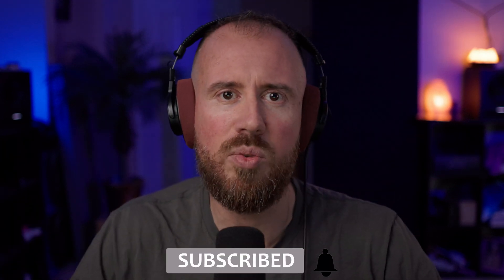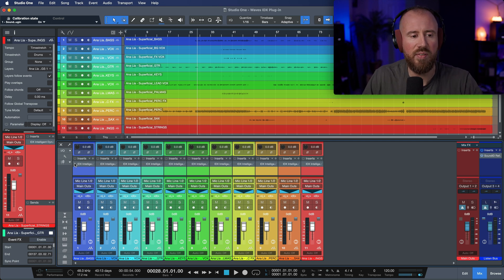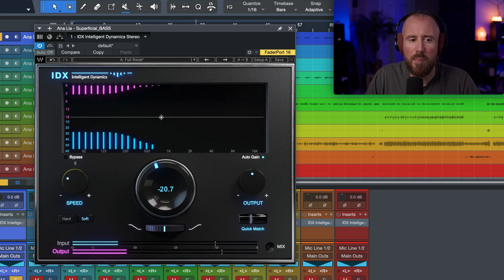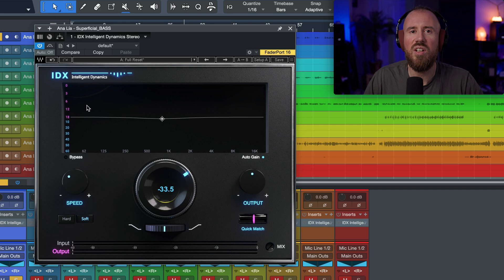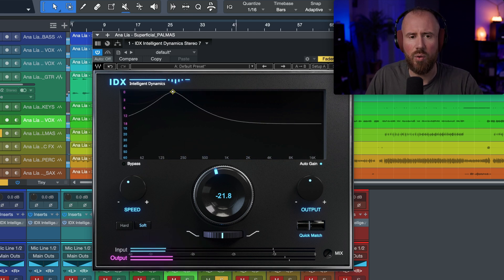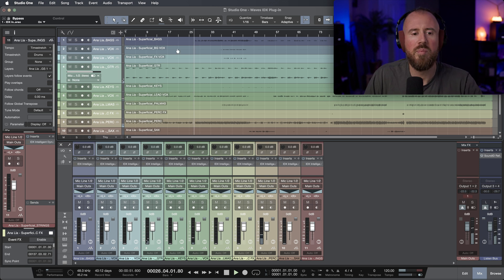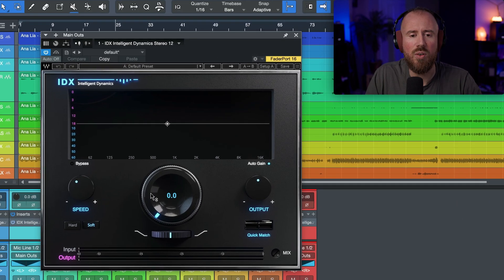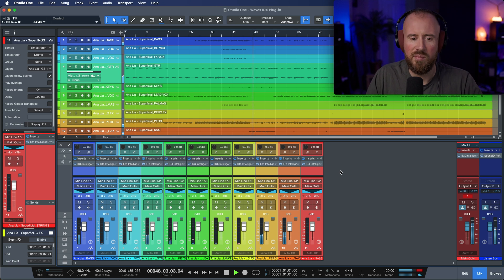Waves IDX Intelligent Dynamics | My New Quick Fix Plug-in of Choice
In this video, I take a look Waves IDX  Intelligent Dynamics - The latest offering from Waves - and currently available for FREE (limited time only) for Black Friday 2024.

00:00 - Start
00:43 - Disclaimer #1
01:15 - Disclaimer #2
02:47 - Waves IDX in use
10:50 - Using Waves IDX on the Full Mix
12:03 - Outro